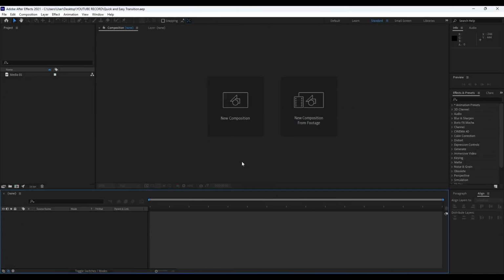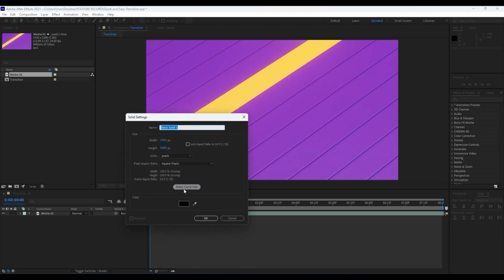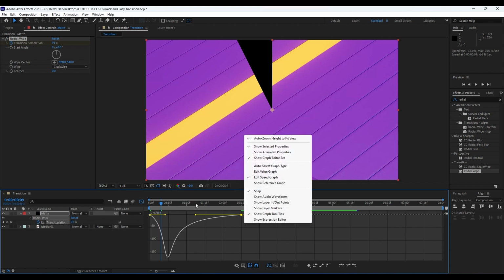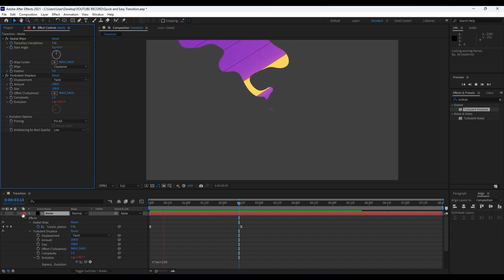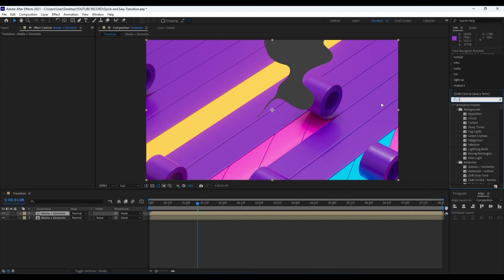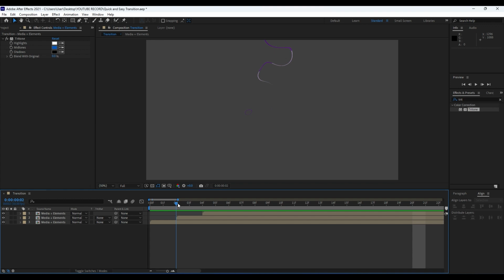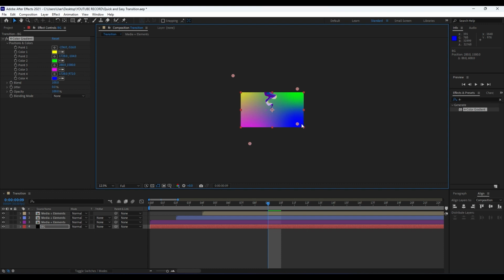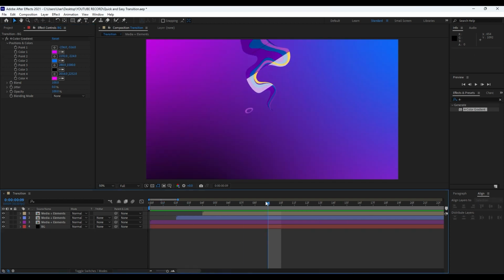The Best Quick & Easy Transition in After Effects - TUTORIAL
Here's more from the creator: 'Hey everyone, in this after effects tutorial I will show you how to create awesome, modern and liquid transition / slideshow step by step in After Effects without using any plugins. This technique is a cool way to make your videos or images looking even better and to impress your audience. Very easy to make, just follow my steps!'

Follow FilterGrade!